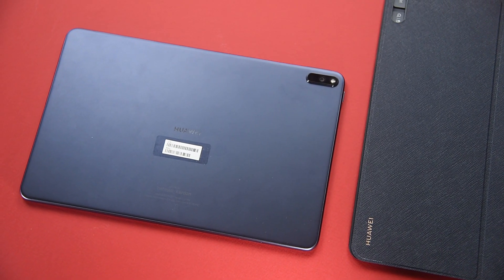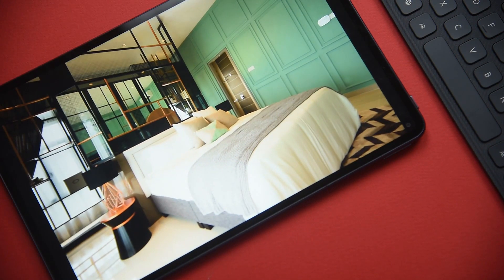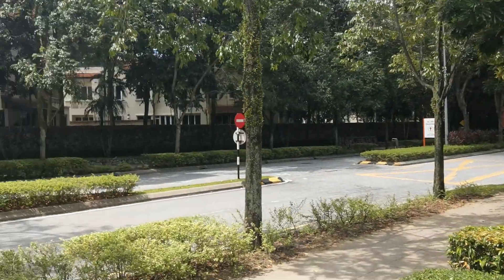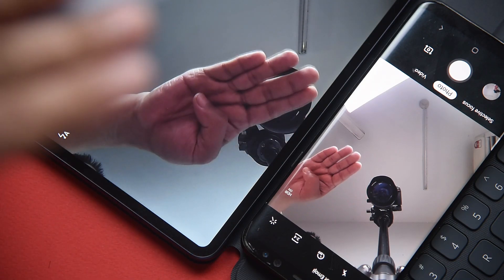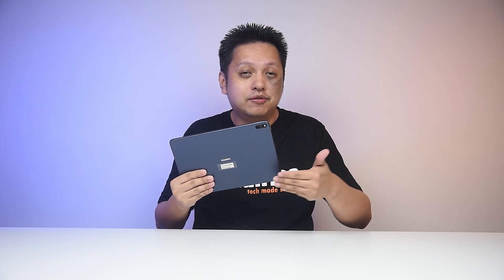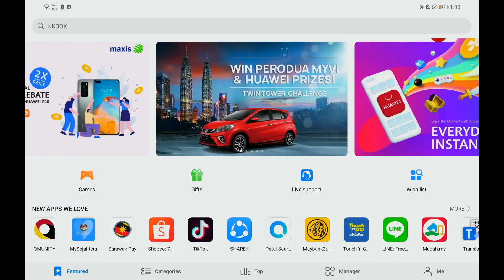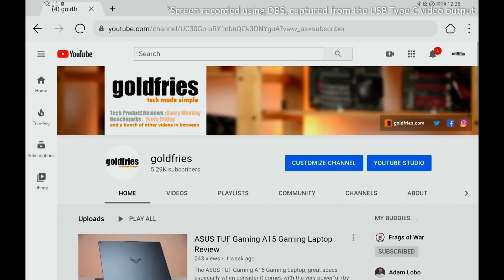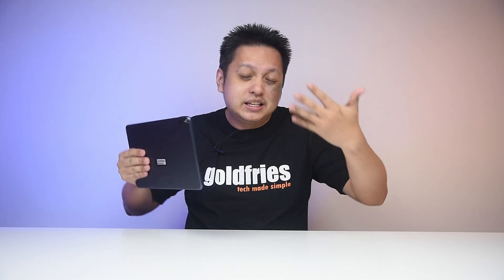Huawei MatePad Pro - The Tablet You Either Love or Don't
Retailing at RM 2,399 the Huawei MatePad Pro is a sleek looking tablet and it works great too.

As always my review is about user experience rather than going through every bit of the specs because that's what the product page's job.

The Huawei MatePad Pro is great, except that it doesn't have GMS. If you don't need GMS then this tablet is oh so perfect in many ways, and if you need GMS then you shouldn't even be looking at it.

The keyboard and pencil isn't covered here as I'm focusing on the tablet alone, not everyone wants to spend the additional RM 499 for the accessories of which I think those accessories deserve a separate review.